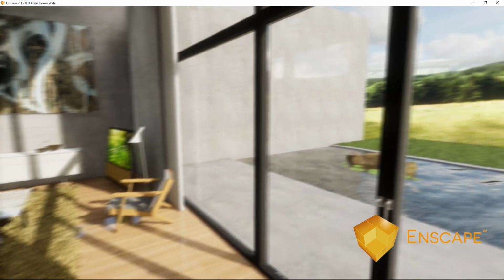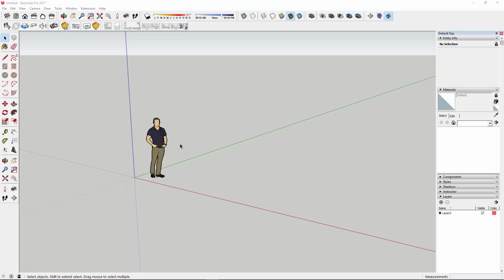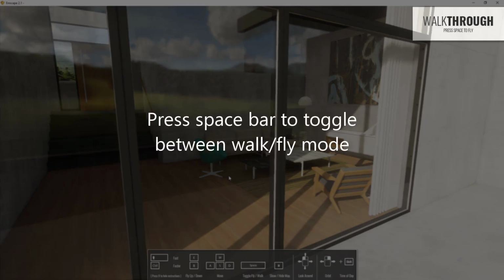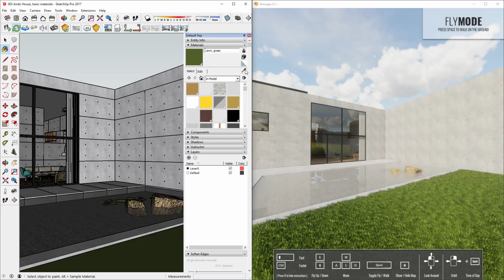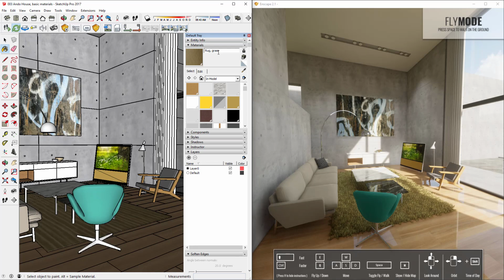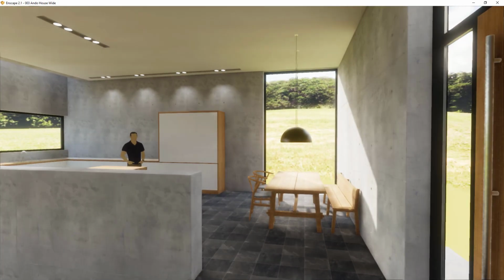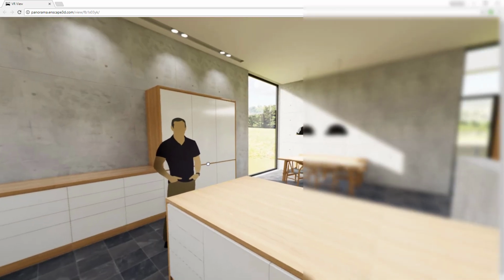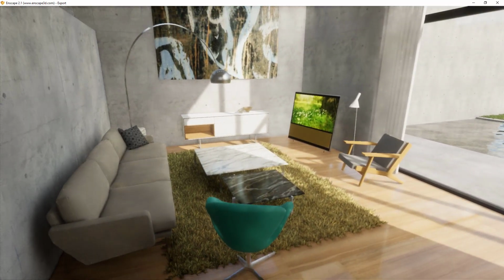Enscape for SketchUp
Enscape lets you explore your design in 3d and VR - literally by the click of a button. Enscape is available for Windows as a plugin for SketchUp, Rhino and Revit. In this video, I'll focus on Enscape for SketchUp.